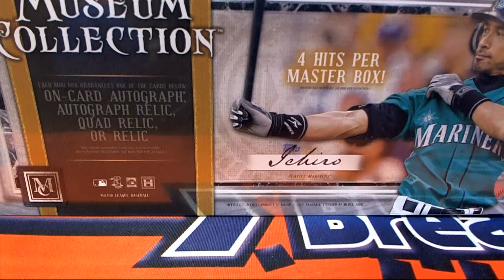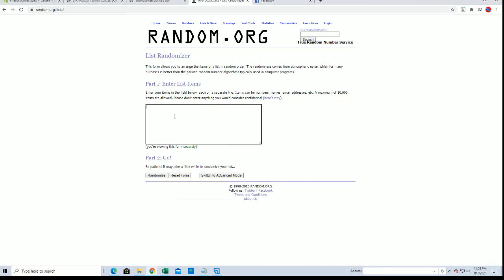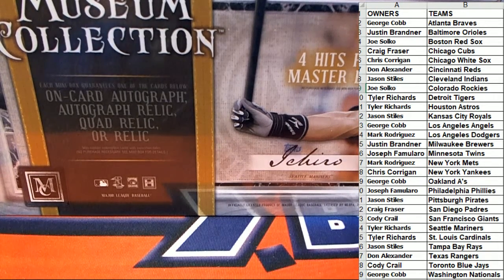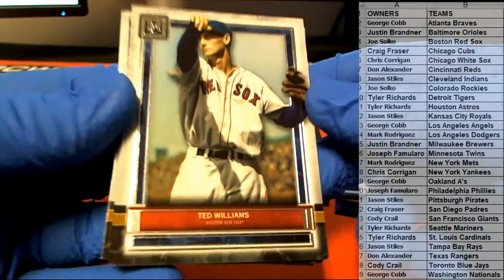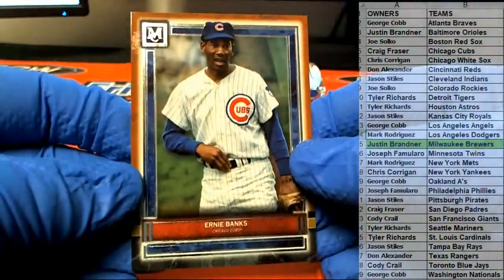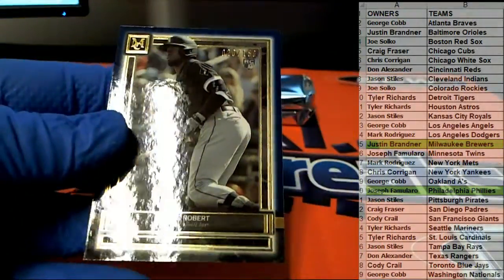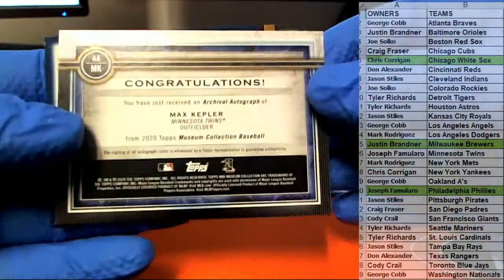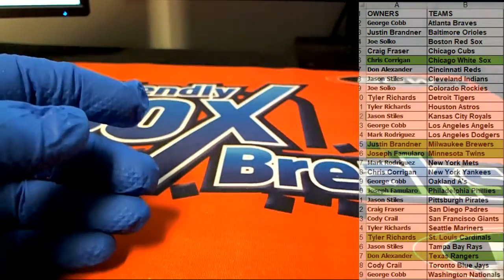2020 Topps Museum Baseball Hobby ID 20MUSEUMBB139